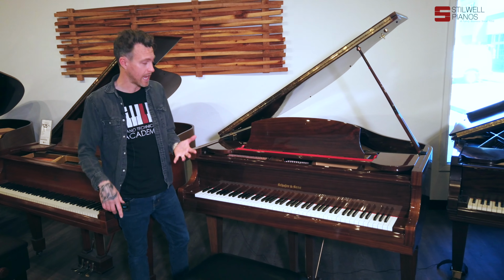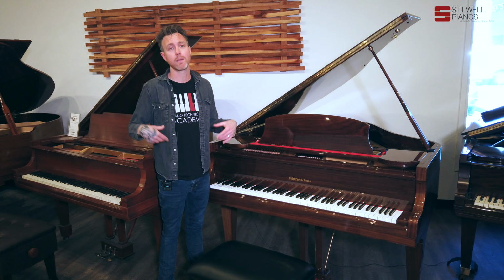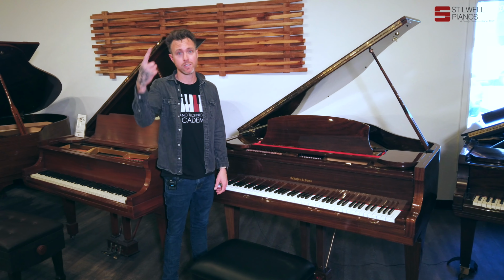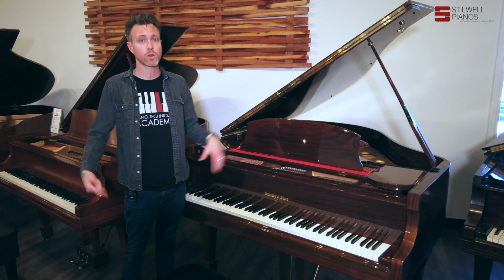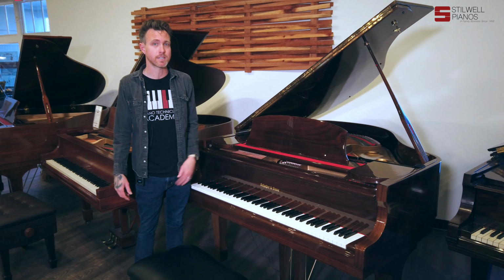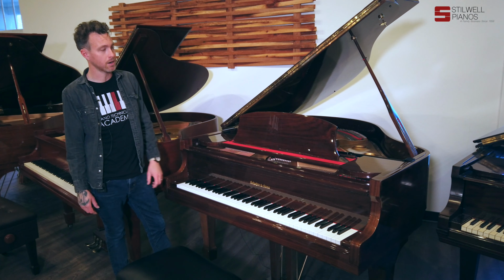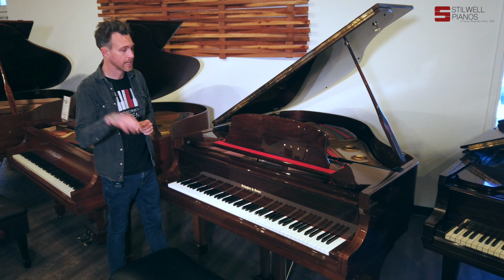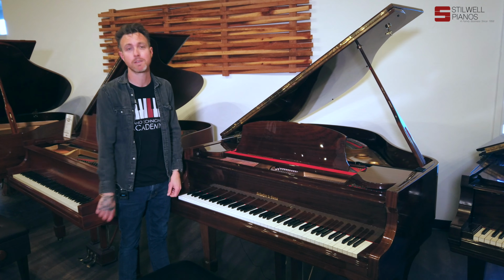St. Louis Blues - W.C. Handy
Performed by Nicole Pesce
Schafer & Sons G-1A Built in 1986